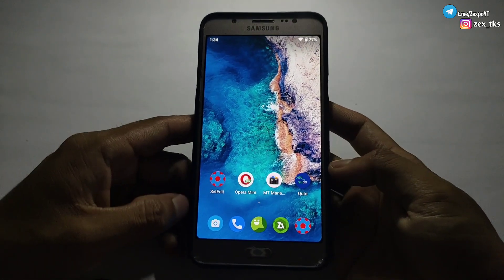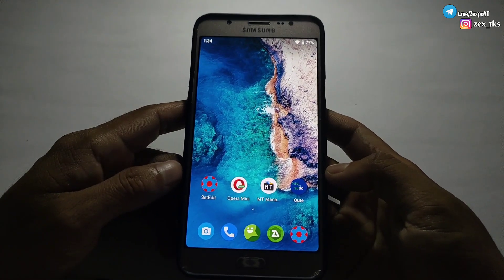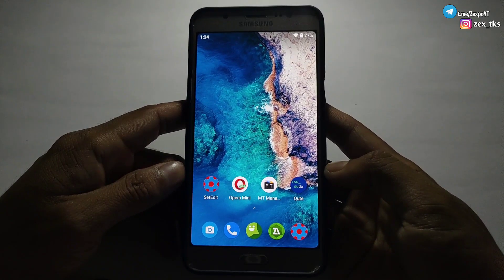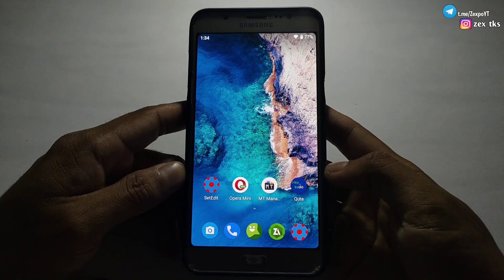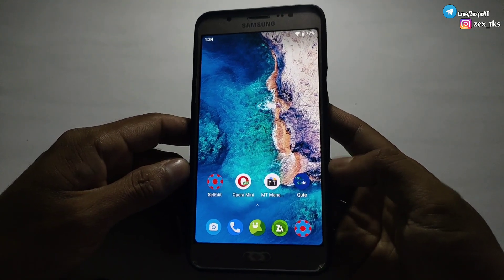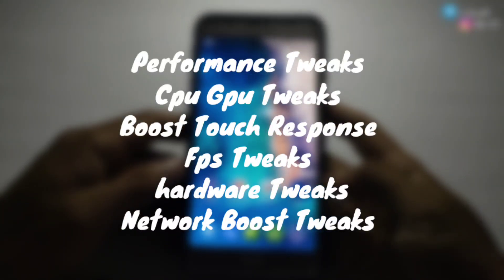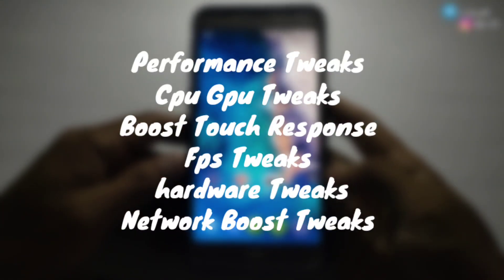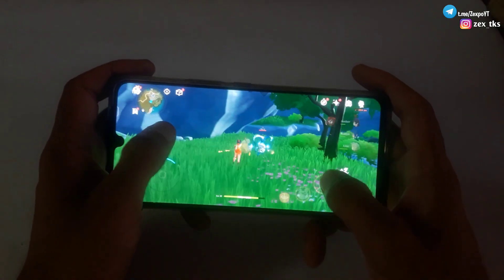Lock 60 Fps | Non Root Magisk Module For Games - All Phones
Queries Solved-
overclock android no root
overclock android
lag fix
overclock
no root